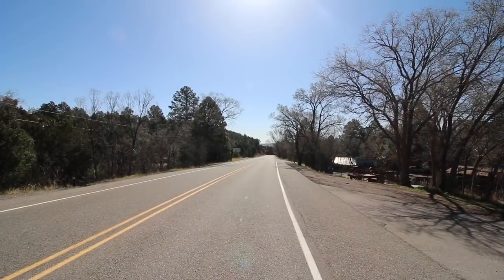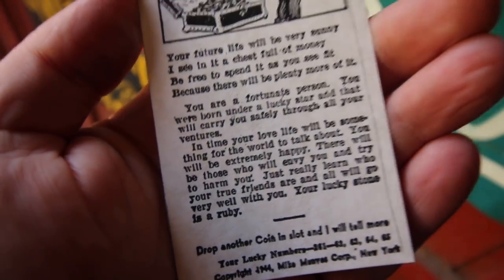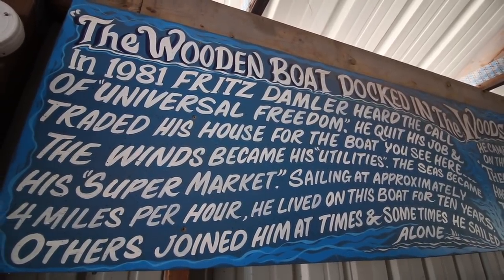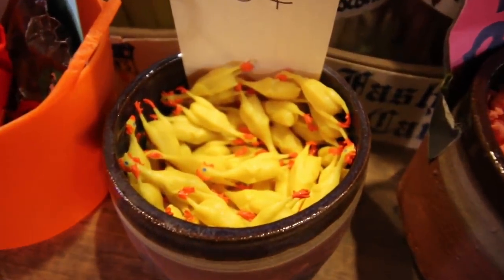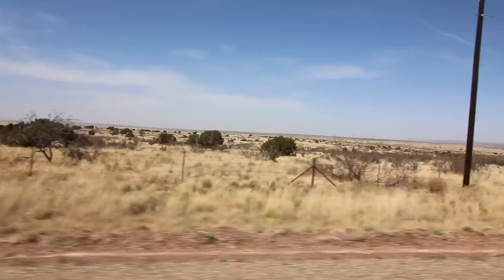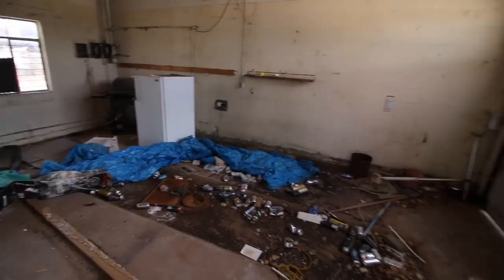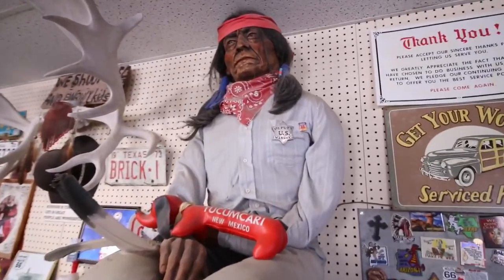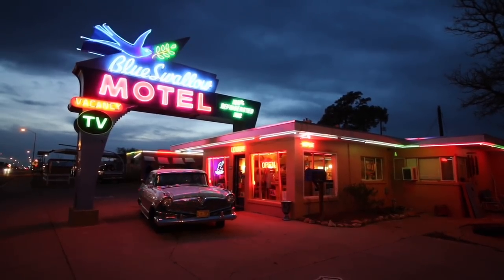The Forgotten Towns of Route 66 in New Mexico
Day 5 of my Route 66 trip across America . Visited Tinkertown Museum , Musical Road and checked out lots of vintage neon motel signs and mixed in a lot of abandoned towns and bizarre twists and turns along the drive